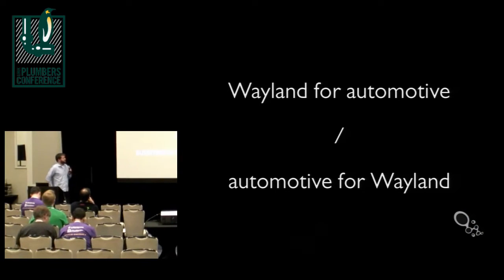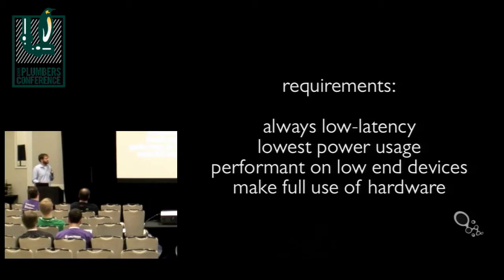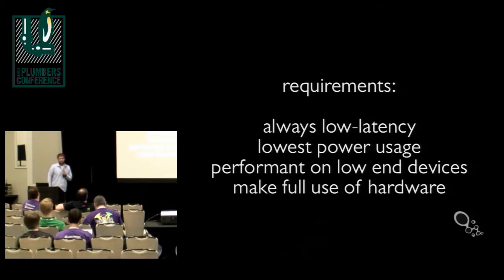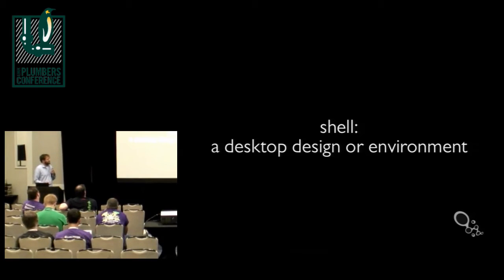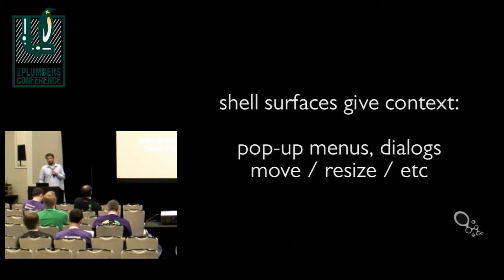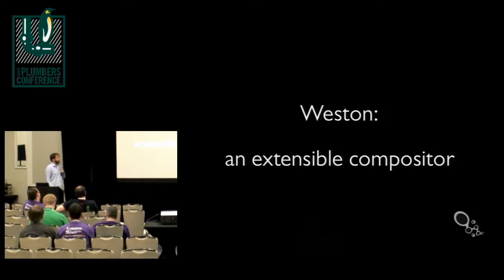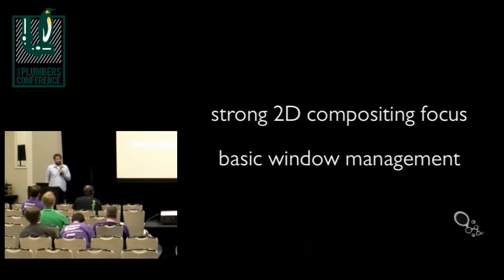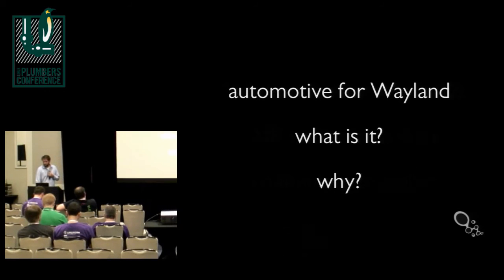IVI and Wayland: why, what, how - Daniel Stone, Collabora Ltd.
"The GENIVI LayerManager is a core component which ensures the accurate display of all UI components, similar in spirit to an X11 window manager.  Work is ongoing to move the LayerManager to a Wayland-based system, which involves creating new Wayland protocol to fit the LayerManager model.
This talk will present an overview of the problems being solved, how they are being solved and the progress being made, and the benefits it will eventually bring."